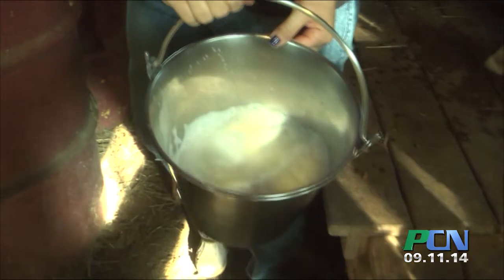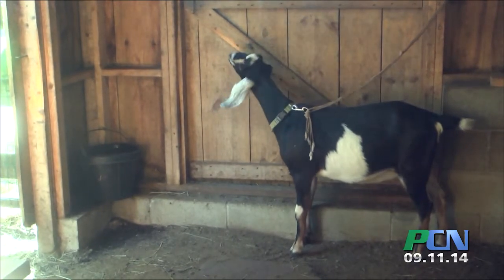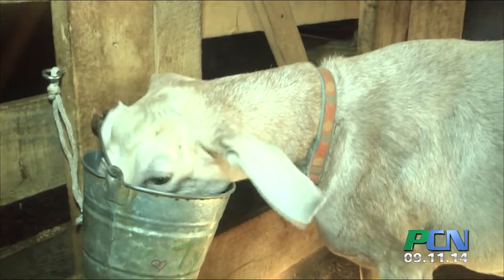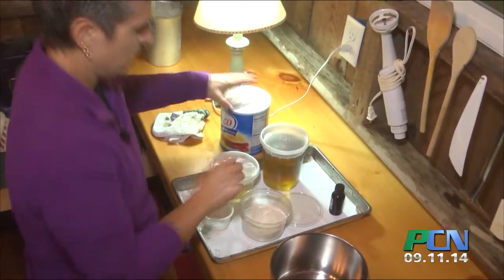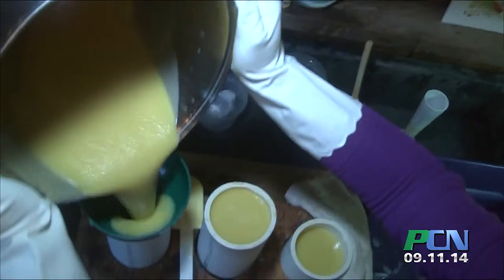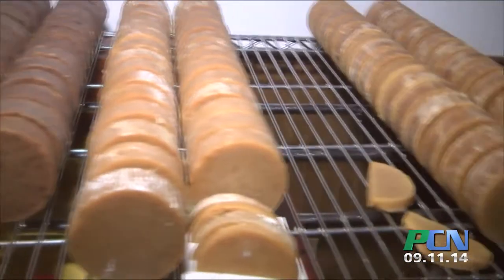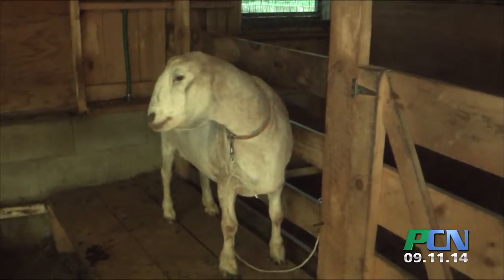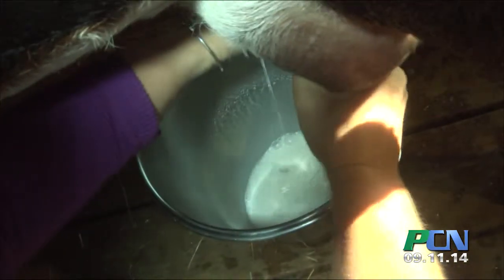PCN Nannygoats Soap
PCN PACTV Community News Nannygoats Soap